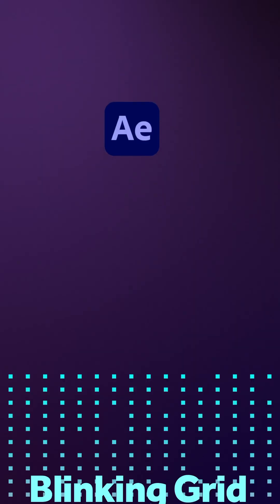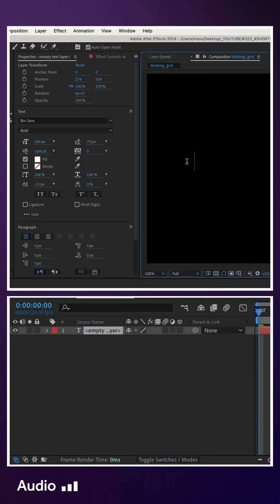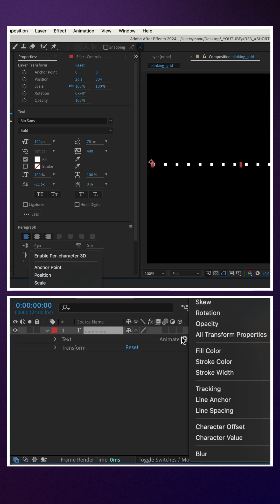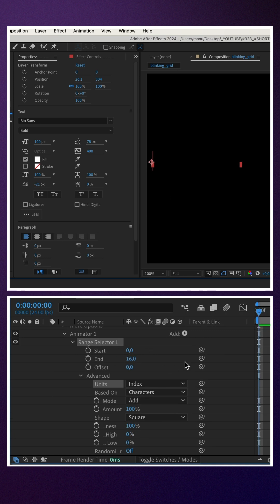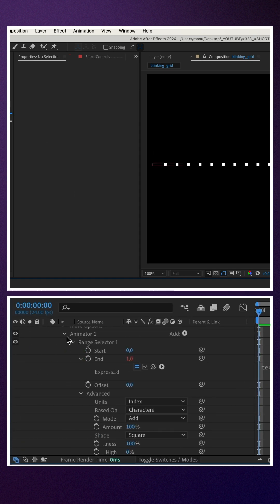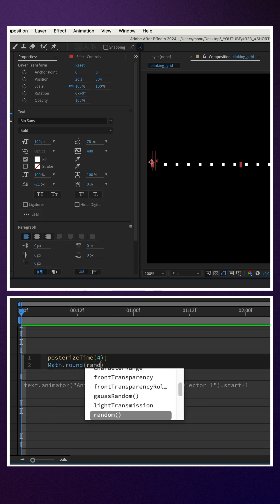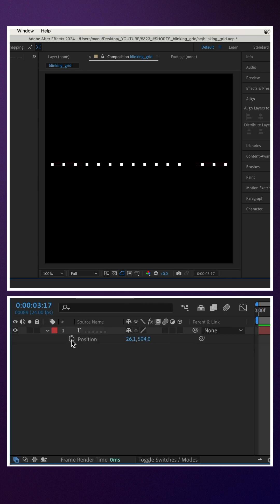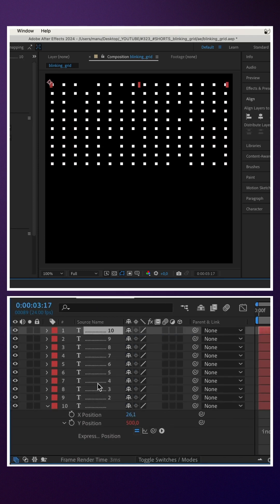Blinking Grid in After Effects | Tutorial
In this quick After Effects tutorial, I show you how to create a blinking grid using the type tool.